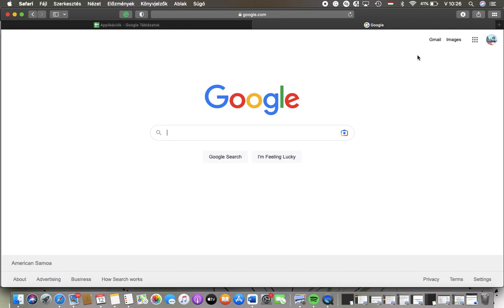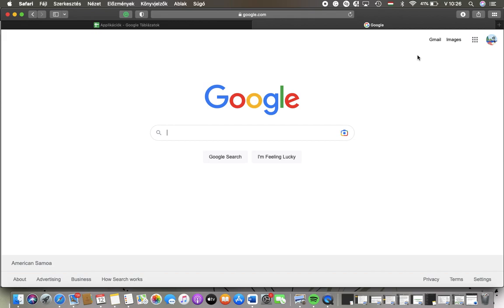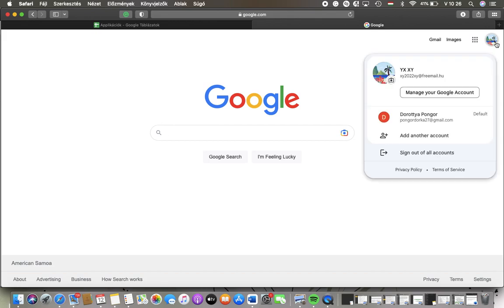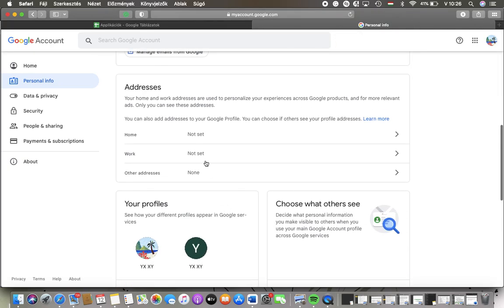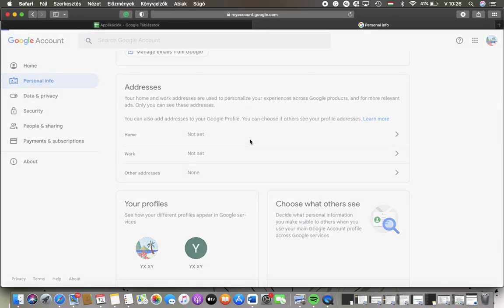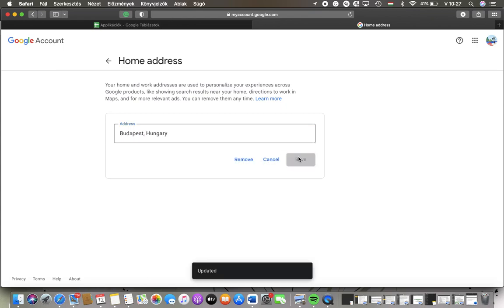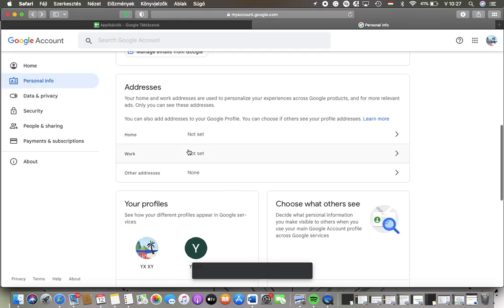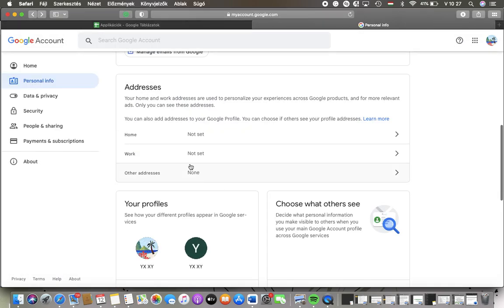How to add home address to Google account?